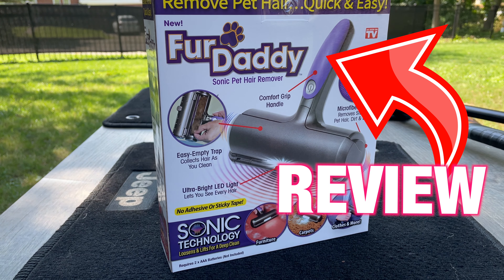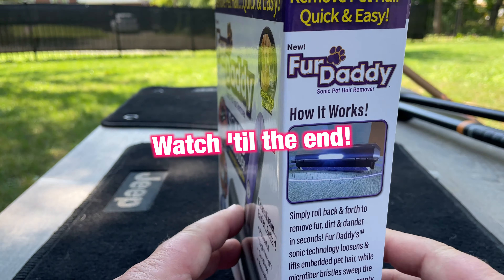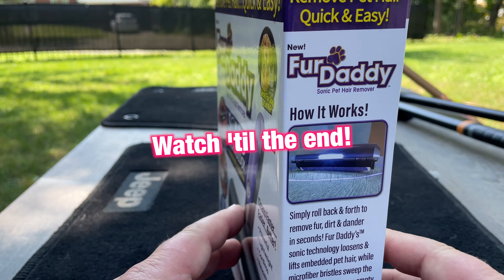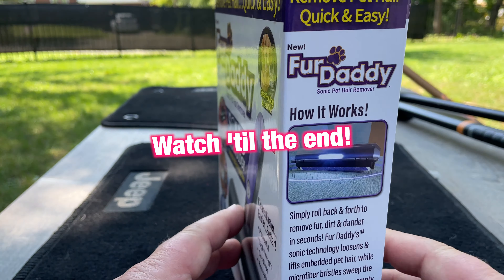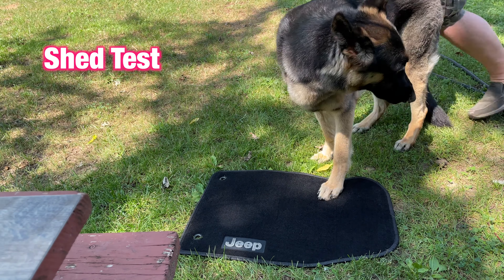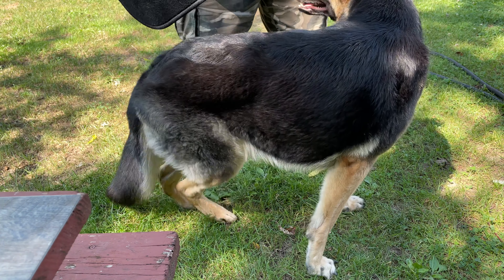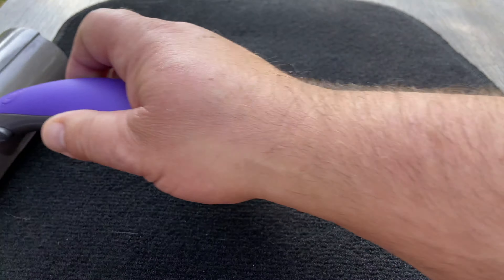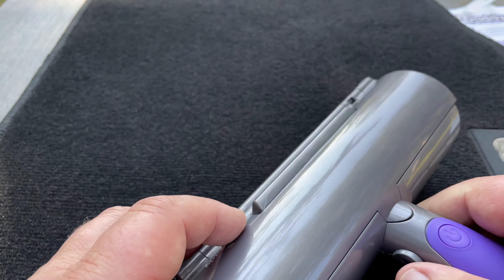Fur Daddy Review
This is a rollercoaster. If you have a dog that sheds a lot, you'll need to remove that hair at some point.
Is this a promising tool? Did it survive the test? Learn more in this video...

00:00:00 Overview
00:00:57 Unboxing
00:01:58 20% OFF*
00:02:16 User Manual
00:02:58 Closeup
00:04:42 Batteries 2x AAA
00:06:33 Carpet test
00:07:38 Preparing the floor mat
00:08:10 Another test
00:09:33 Real car test
00:11:03 Surprise
00:12:41 End result